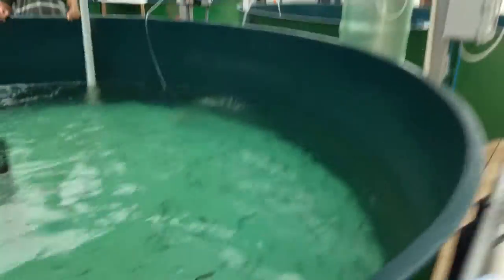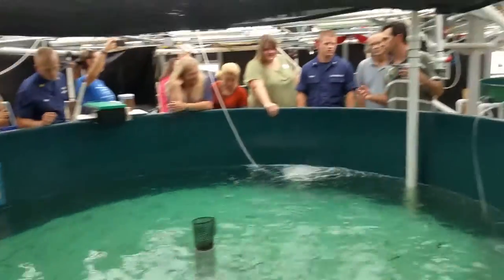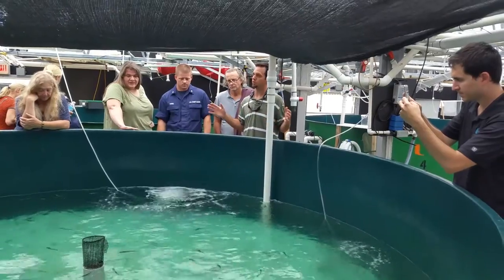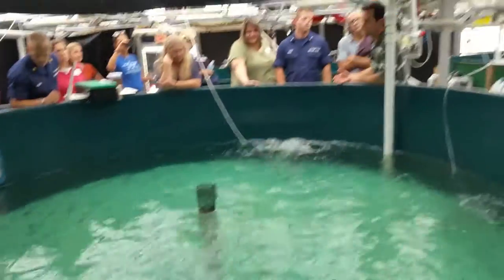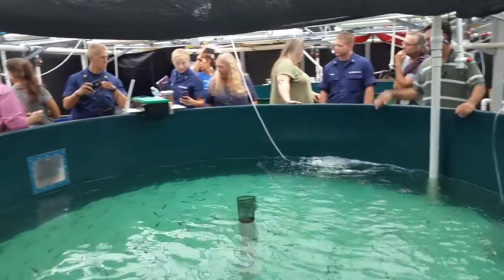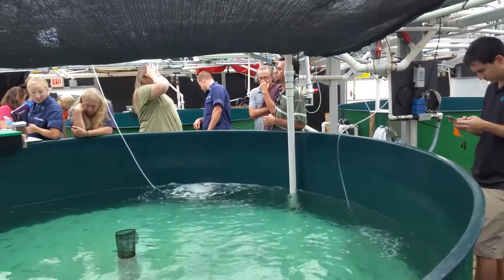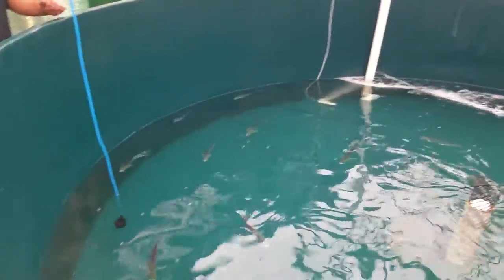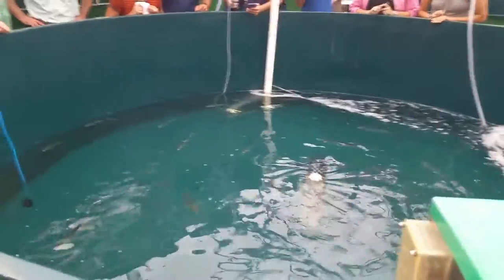Aquaculture at The University of Miami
Baby mahi mahi